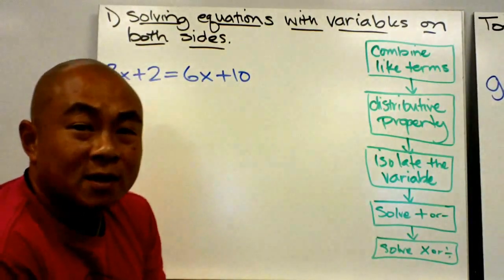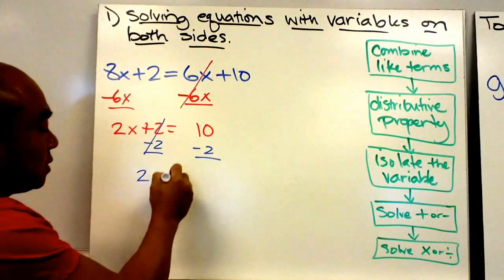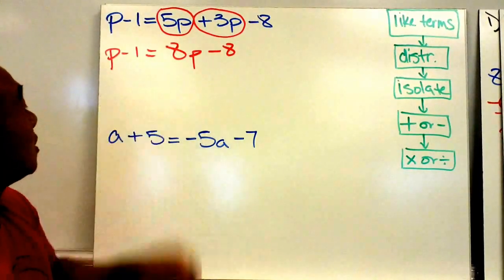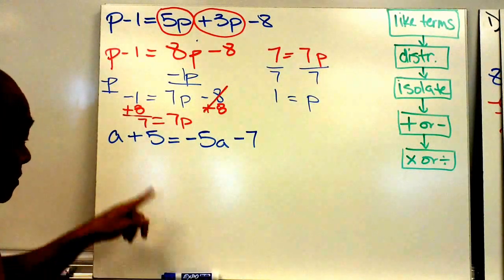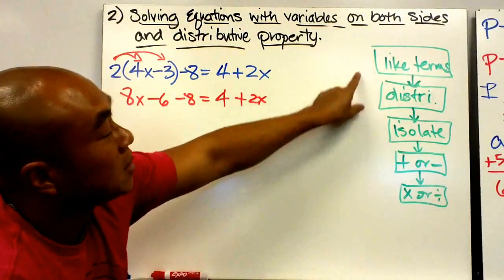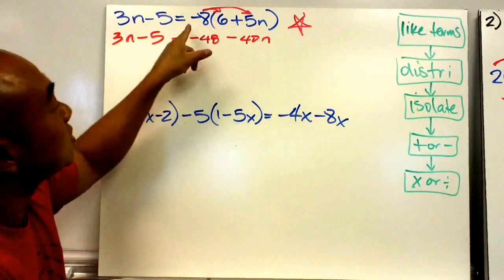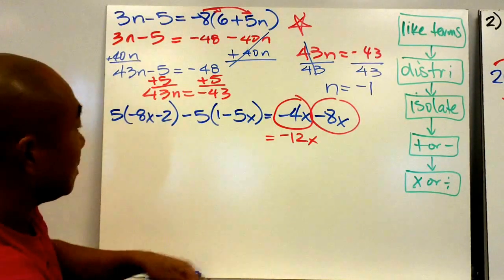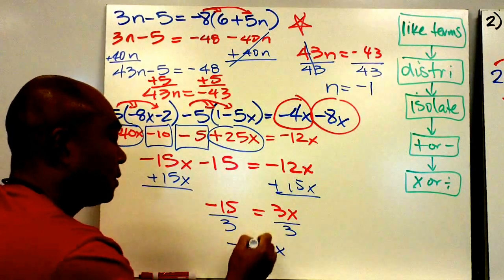solving equations with variables on both sides